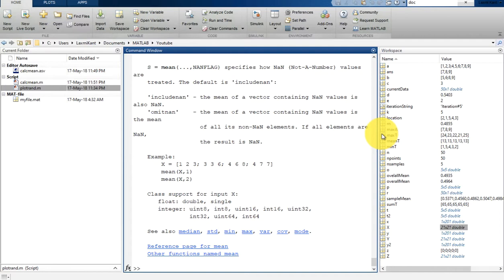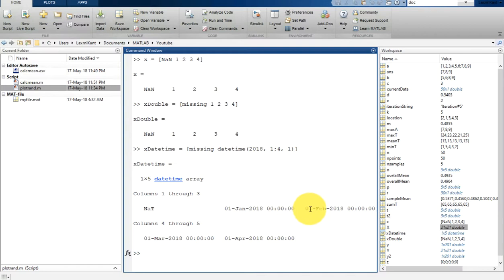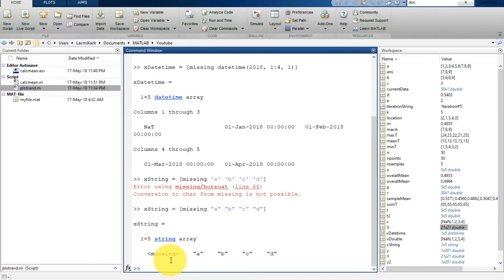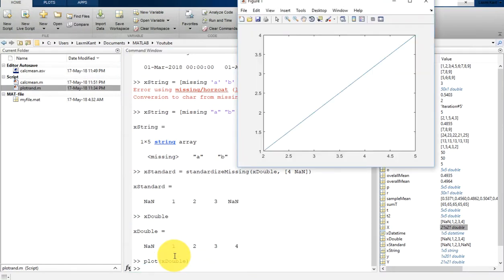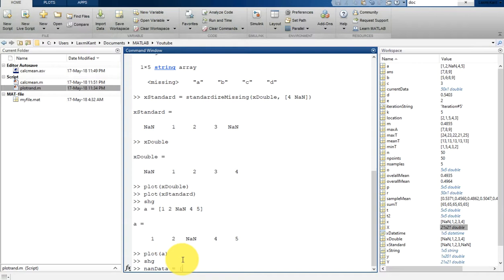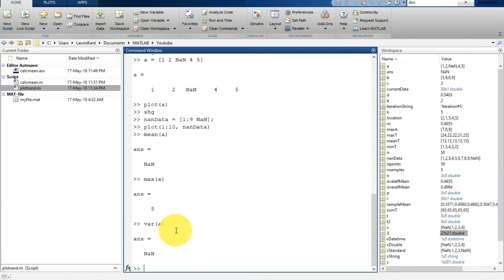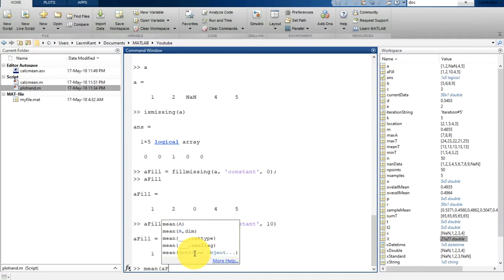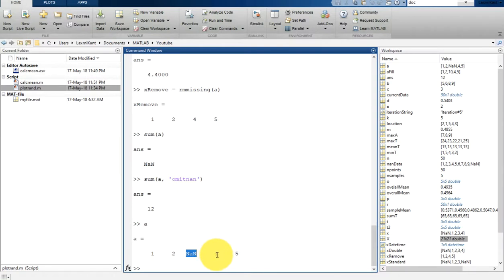11 MATLAB 2018 Beginners Tutorial- Handling Missing Data